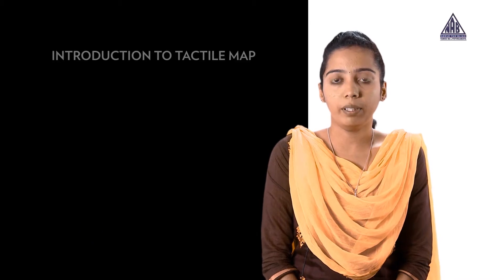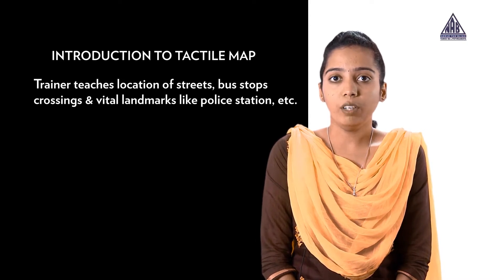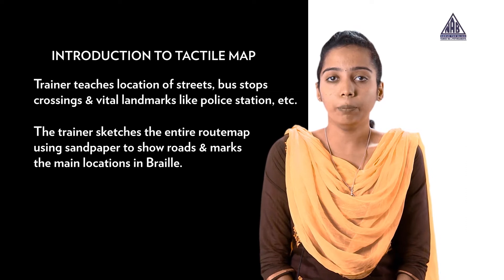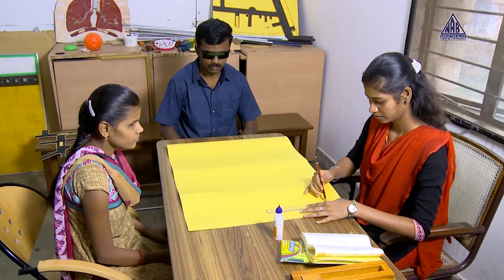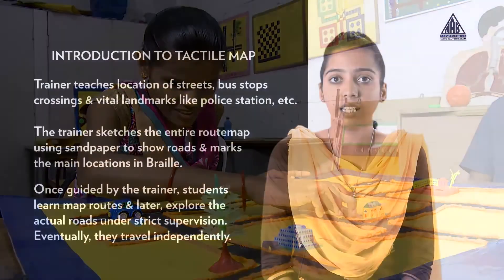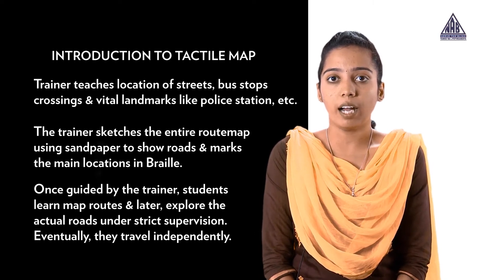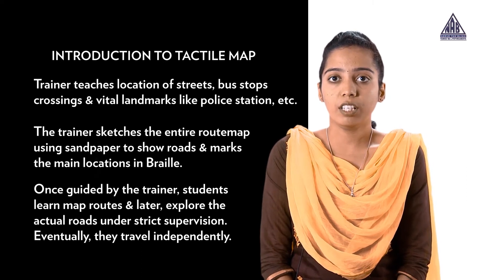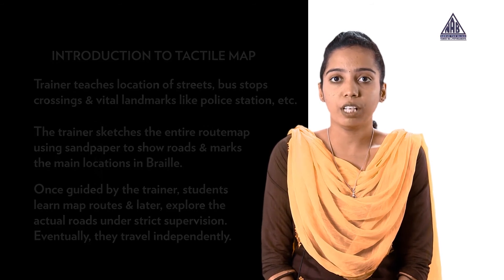INTRODUCTION TO TACTILE MAP (KANNADA)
Introduction to tactile map and how to go about it.